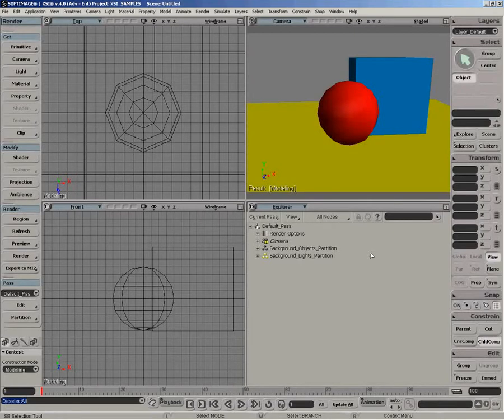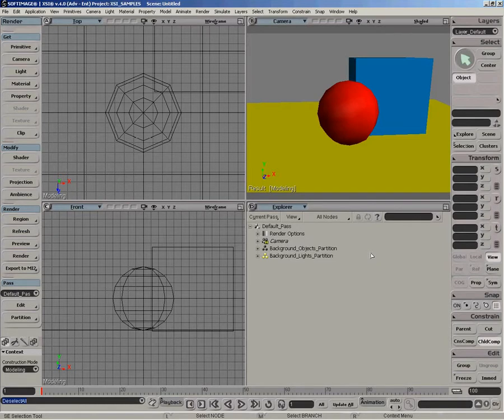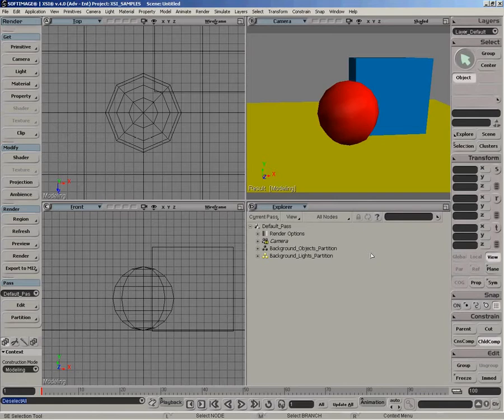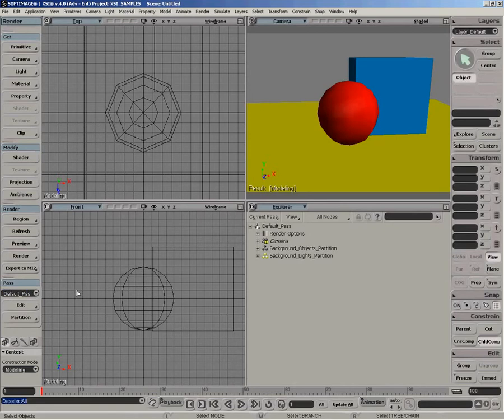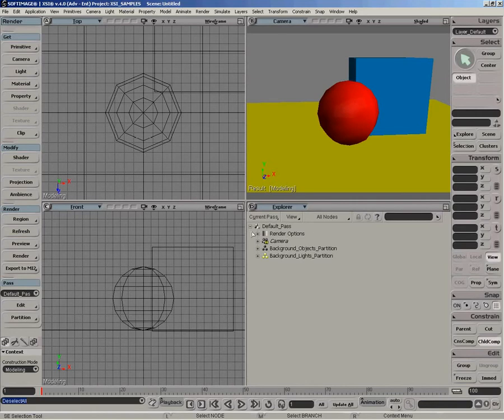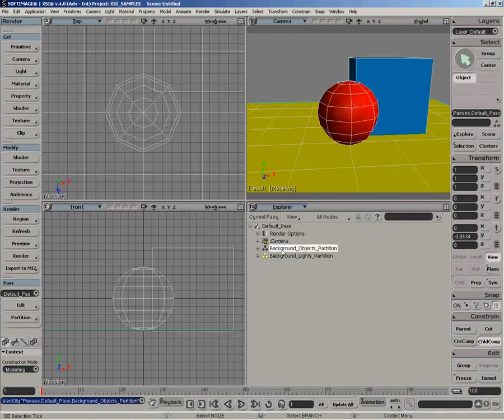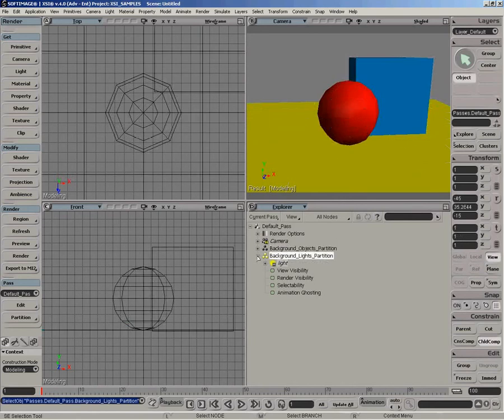Rendering: Introducing Render Passes